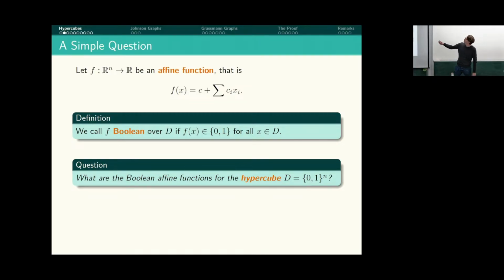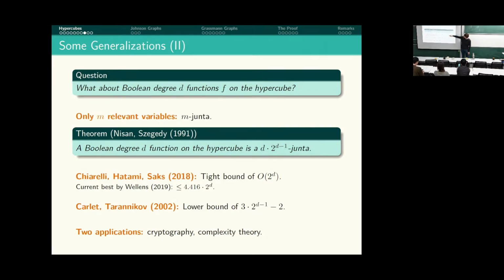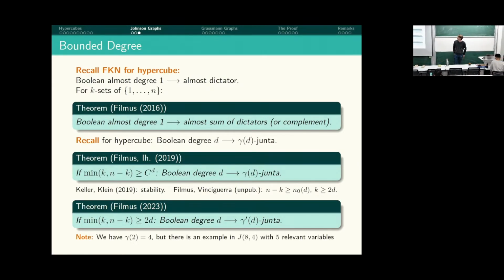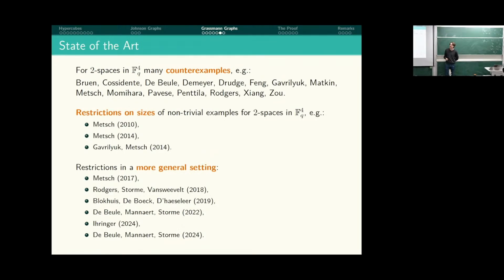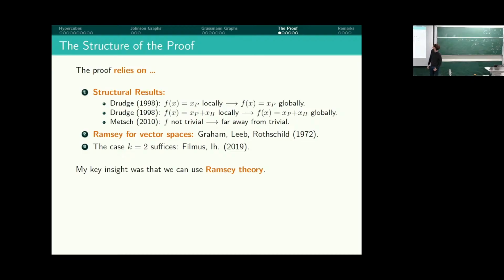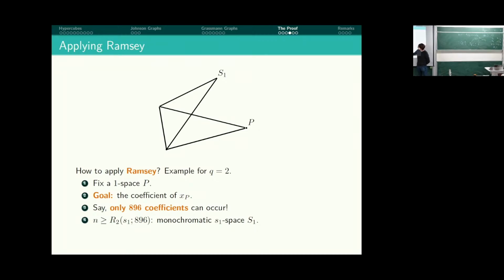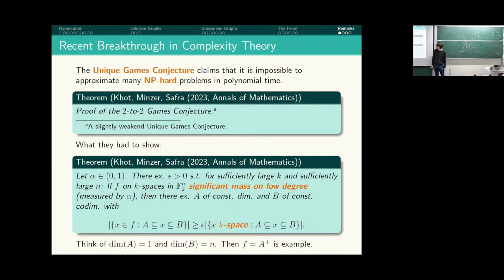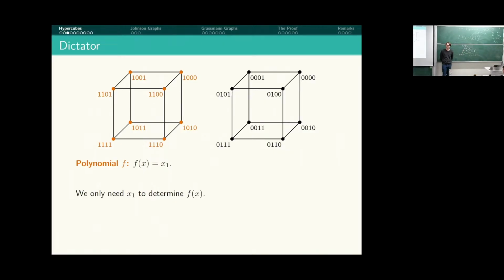2026.01.13, Ferdinand Ihringer, Boolean Functions Analysis in the Grassmann Graph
Ferdinand Ihringer, Boolean Functions Analysis in the Grassmann Graph
January 13 Tuesday @ 4:30 PM - 5:30 PM KST

Ferdinand Ihringer
Southern University of Science and Technology

Boolean function analysis for the hypercube $\{ 0, 1 \}^n$ is a well-developed field and has many famous results such as the FKN Theorem or Nisan-Szegedy Theorem . One easy example is the classification of Boolean degree $1$ functions: If $f$ is a real, $n$-variate affine function which is Boolean on the $n$-dimensional hypercube (that is, $f(x) \in \{ 0, 1 \}$ for $x \in \{ 0, 1 \}^n$), then $f(x) = 0$, $f(x) = 1$, $f(x) = x_i$ or $f(x) = 1 – x_i$. The same classification (essentially) holds if we restrict $\{ 0, 1\}^n$ to elements with Hamming weight $k$ if $n-k, k \geq 2$. If we replace $k$-sets of $\{ 1, \ldots, n \}$ by $k$-spaces in $V(n, q)$, the $n$-dimensional vector space over the field with $q$ elements, then suddenly even the simple question of classifying Boolean degree $1$ functions, here traditionally known as Cameron-Liebler classes , becomes seemingly hard to solve.

We will discuss some results on low-degree Boolean functions in the vector space setting. Most notably, we will discuss how vector space Ramsey numbers , so extremal combinatorics, can be utilized in this finite geometrical setting.